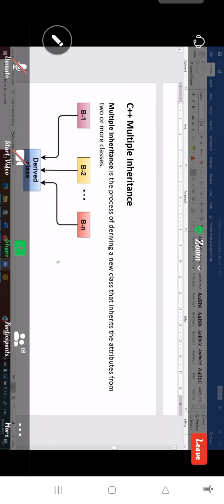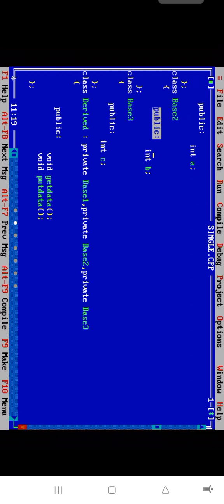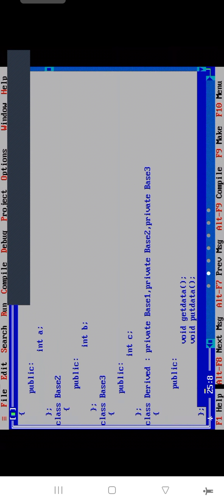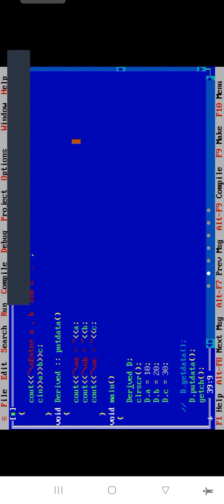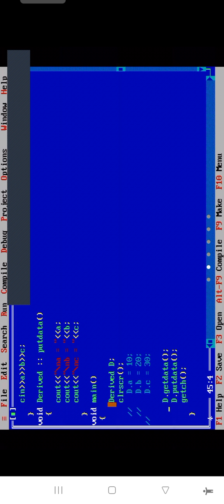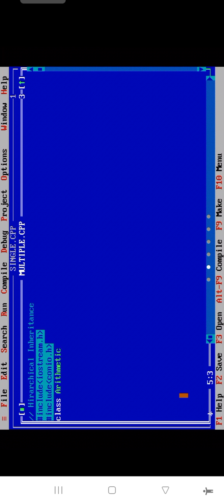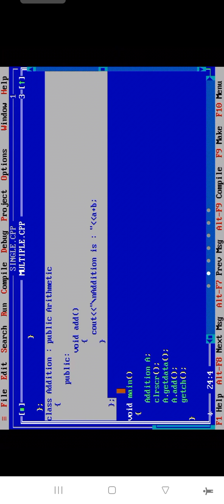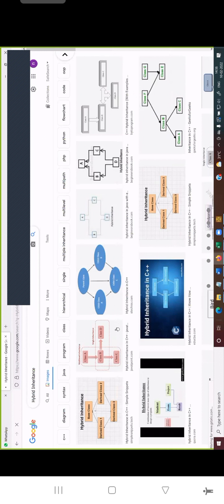10=2=22 C++ programming multiple inheritance, hierachical inheritance